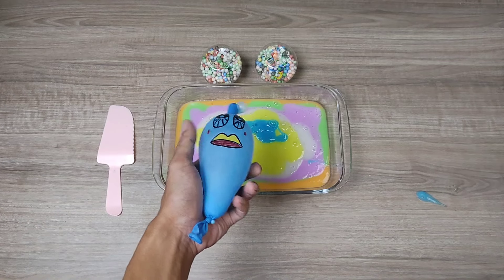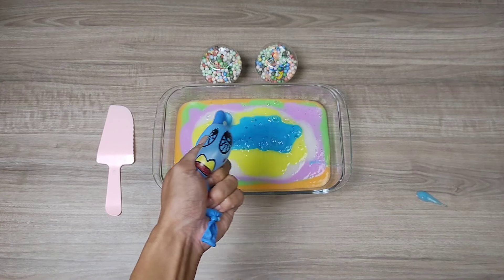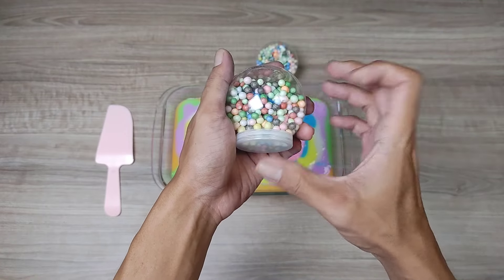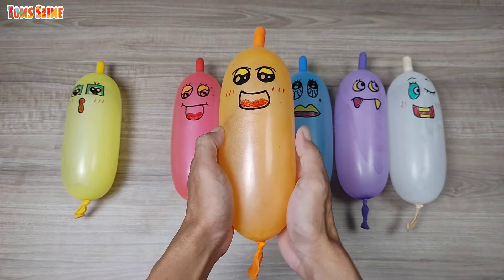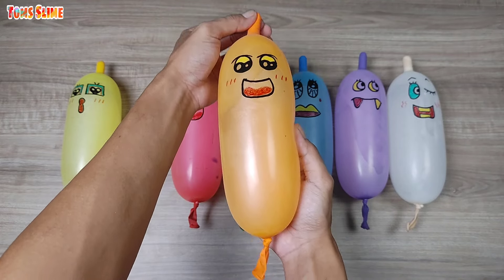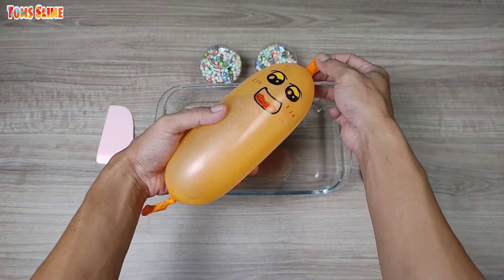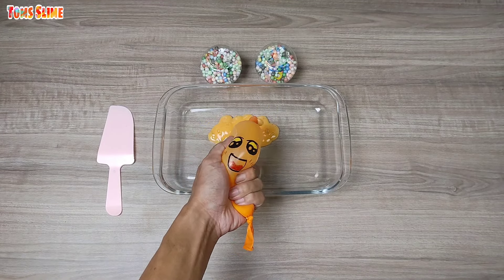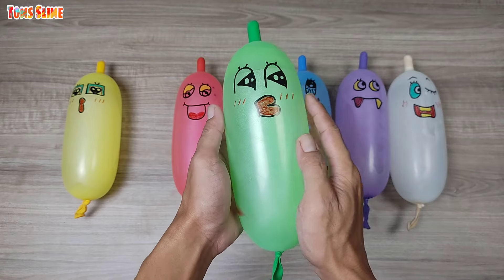Looking For A Satisfying Asmr Slime Video With Funny Balloons 825